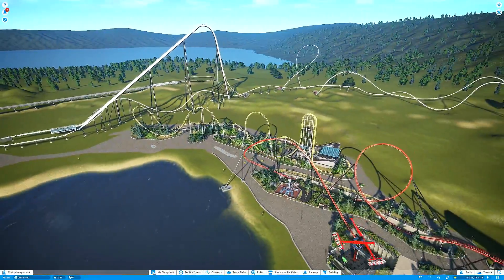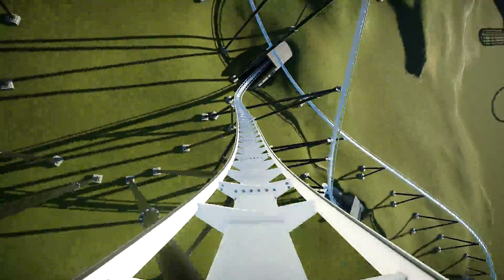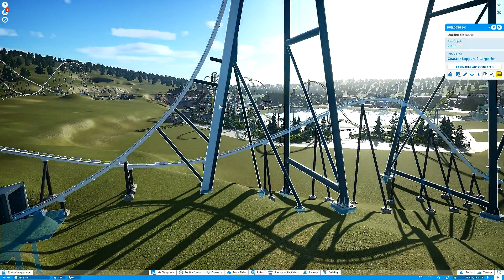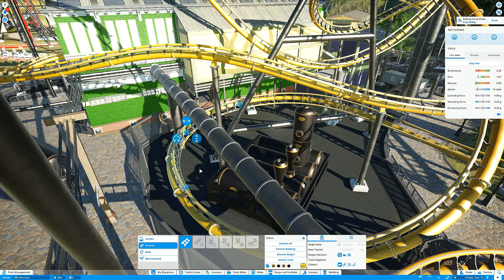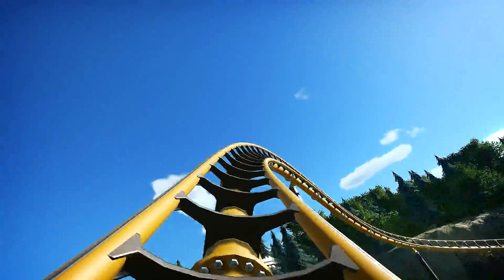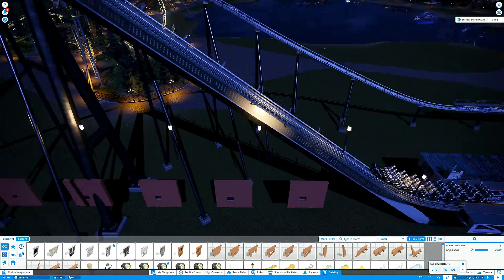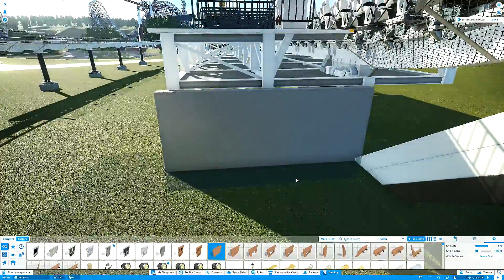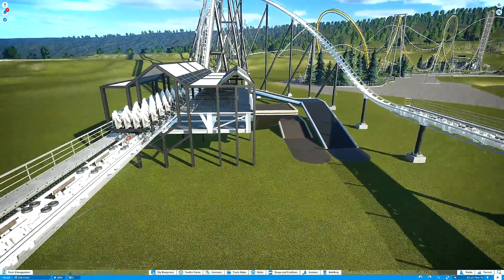Velocity Lake (ep. 41) - Completing the Giga Supports and Lighting! | Planet Coaster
The Giga now has supports along its entire length, the lifthill is lit, and the Industrial Revolution Coaster also gets some love!